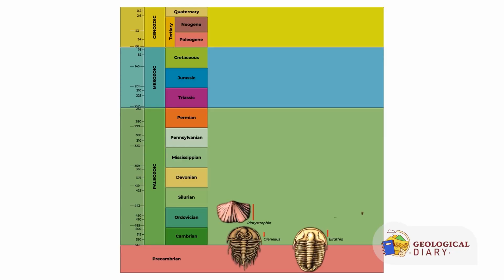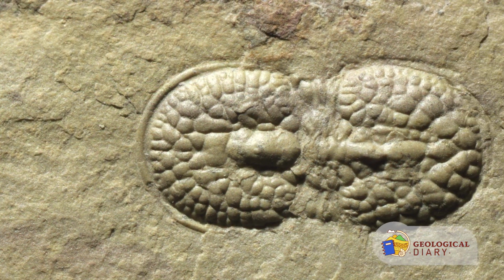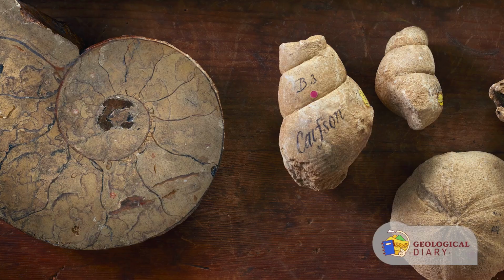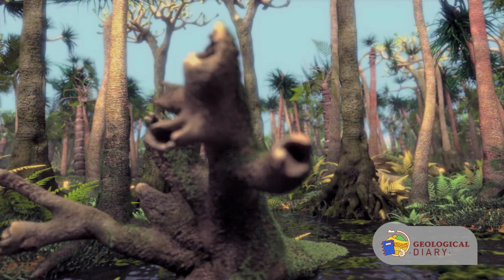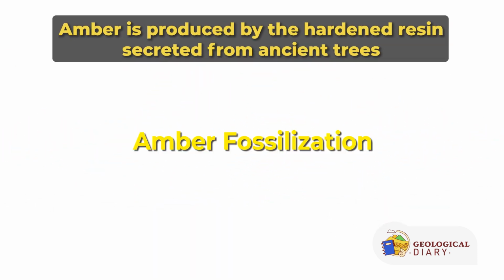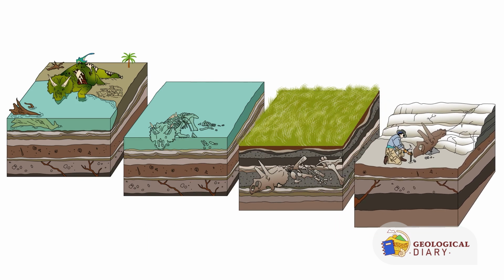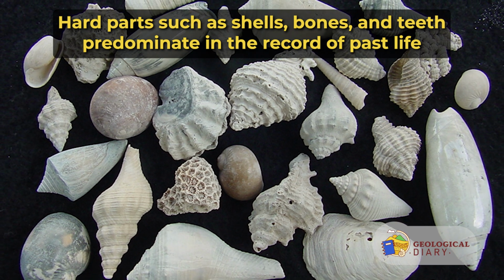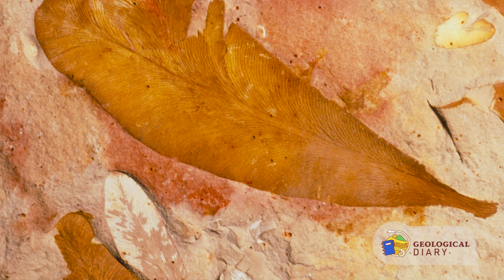Fossilization & Types of Fossils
Describes the fossilization processes and the resulting types of fossils. Explains the different set of unique conditions that lead to preservation of animals and/or plant remains. Describes different fossilization mechanisms such as permineralization, cast and molds, preservation in amber, tar, ice and boggy substrates. Provides specific examples of each type of fossilization. Outlines what favors fossilization and explains why. Provides evidence of other types of evidence of life on Earth such as trace fossils. Introduces details of the fossil record and why it is biased and full of gaps.

Resources & References used:

Earth: An Introduction to Physical Geology. E. Tarbuck, F. Lutgens & D. Tasa. 11th edition, (2014)
Planet Earth: Cosmology, Geology and the Evolution of Life and Environment. C. Emiliani, (1992)